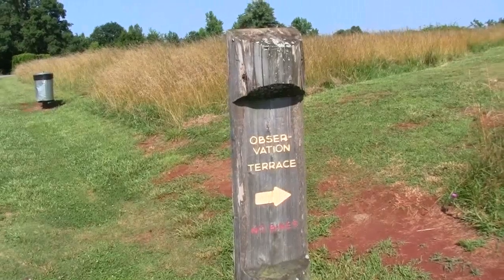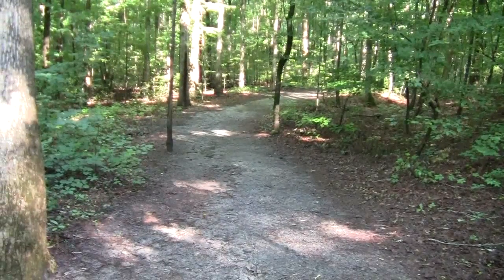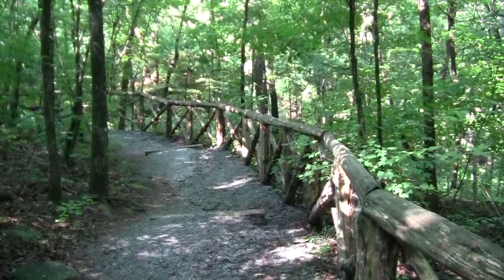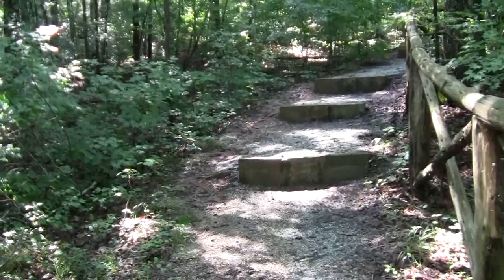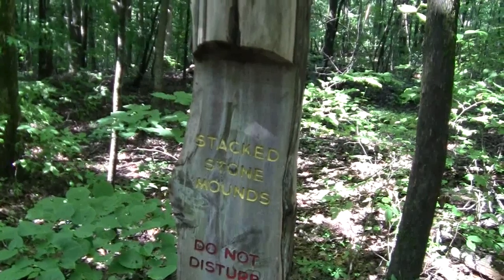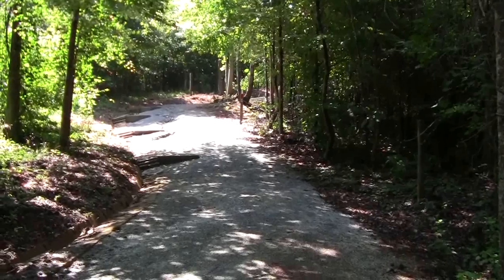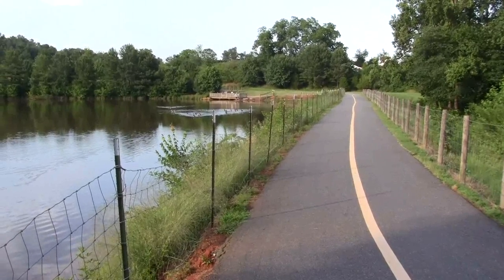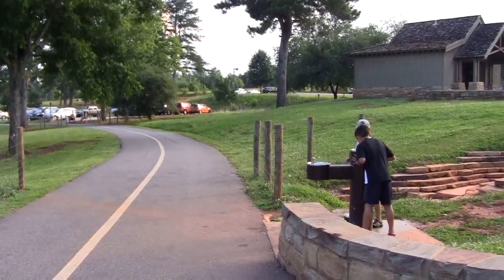Little Mulberry Park - Part 2.wmv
A Walk in the Park, Little Mulberry,